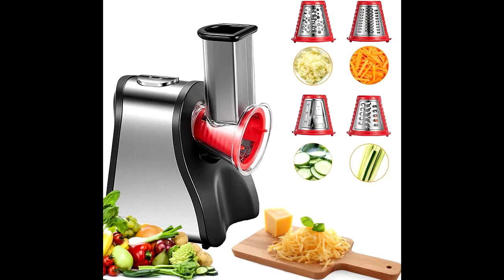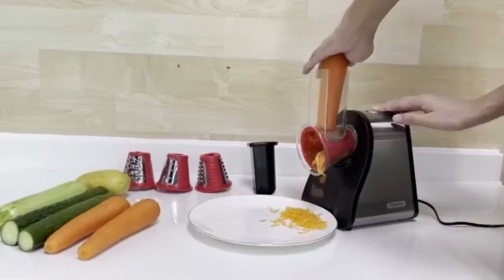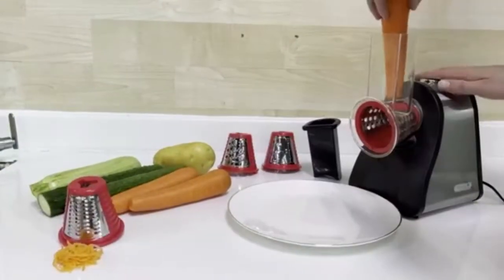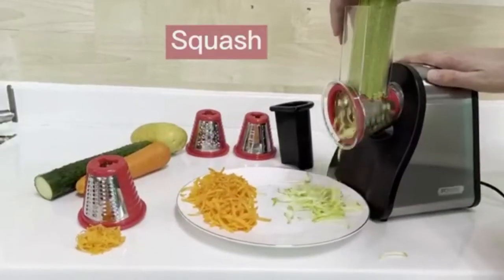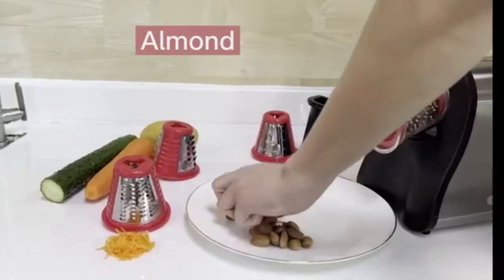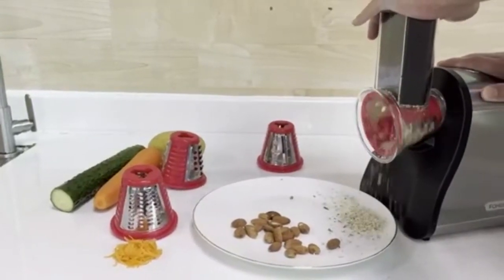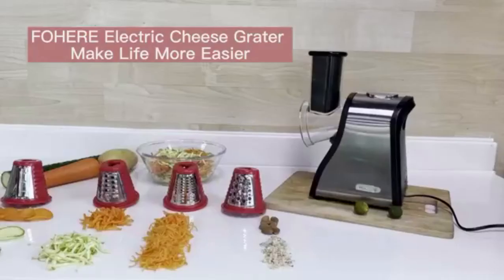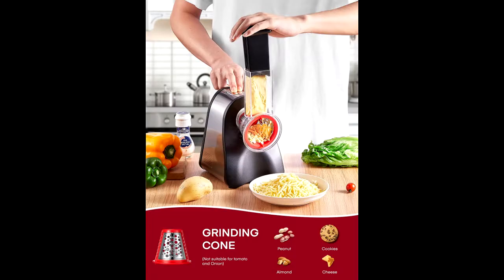FOHERE Electric Cheese Grater Shredder, Eectric Vegetable Chopper Slicer for Home Kitchen Use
One-Touch Easy Control, Salad Maker Machine for Vegetables, Cheeses, BPA-Free, Red

【Simply One Button Operation】Put the food into the feeder of the electric grater professional, press the one-key switch, and push the food, the chopped food will come out of the outlet tube. The equipped push bar on the cheese grater electric can keep you away from the blade cone and keep your hands safe.
【Compact Size, Save Space】This unit is only 11 inches tall, making it convenient to store. In contrast to bulky kitchen machines, the light and compact electric grater fits easily on any worktop, table top or kitchen top. The cable is long enough can be easily wound on the bottom before being stored in somewhere.
【Cleaning Is No Longer An Issue】The base of your cheese grater only needs to be wiped down with a damp cloth and should never be placed in water. And the other detachable attachments are dishwasher-safe, no annoying cleaning steps. .